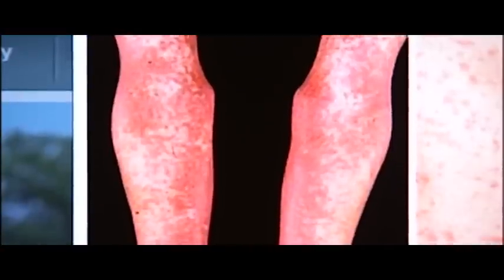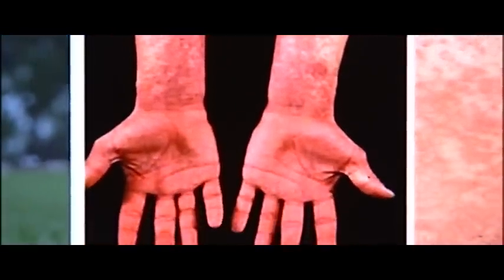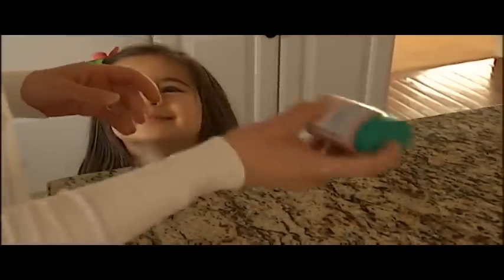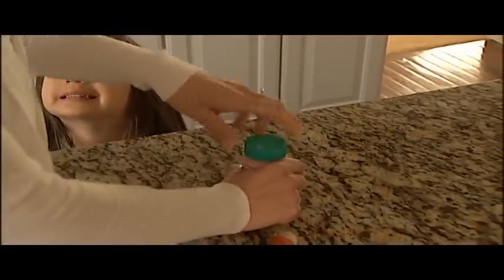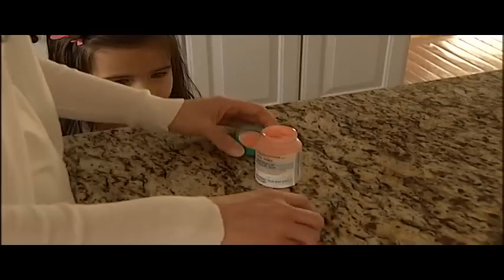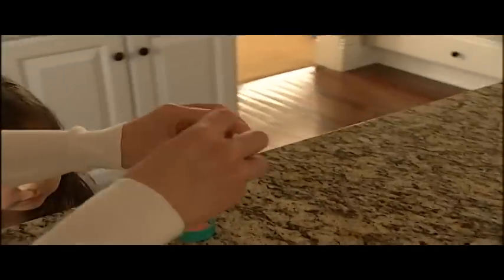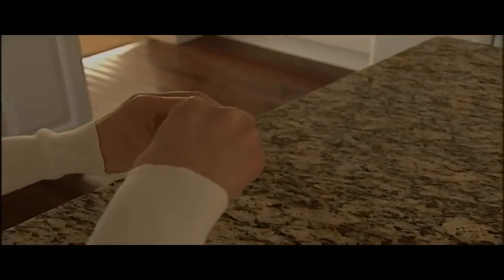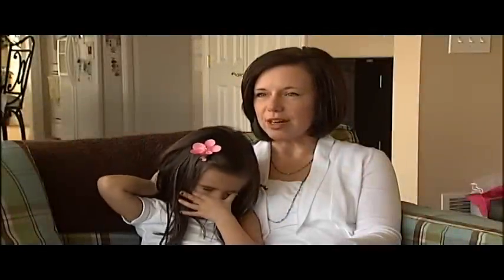Scarlet Fever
A New Albany family gets a surprising diagnosis of scarlet fever.  It has dropped off the radar for many, but was once a killer and still lurks.